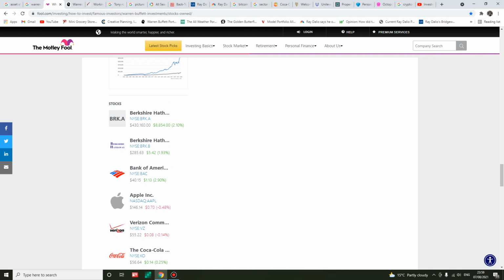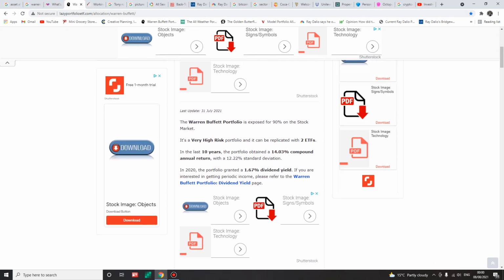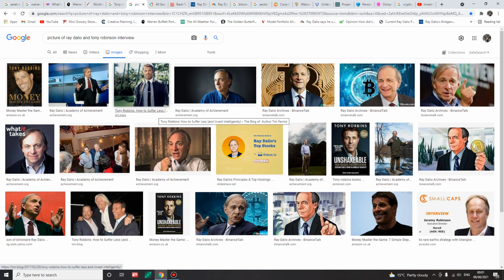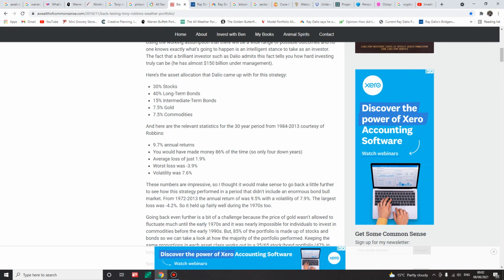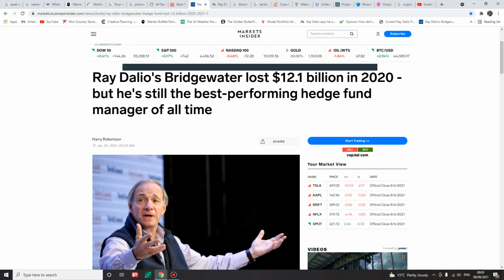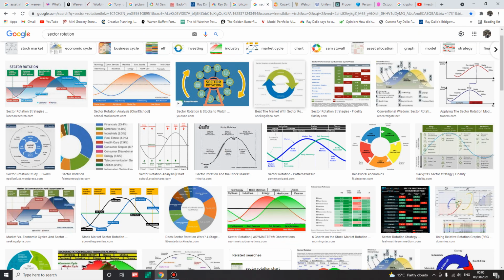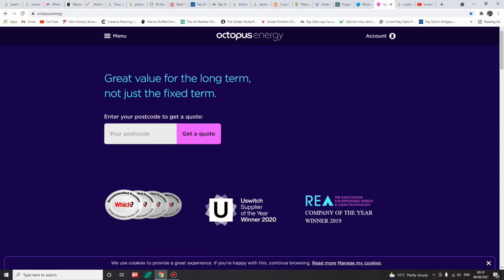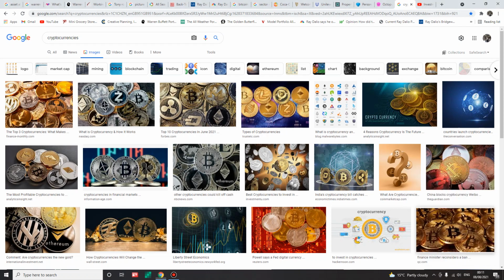HOW TO BUILD A WIN-WIN PORTFOLIO: AND EVALUATE ASSET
IN THIS EPISODE I COVERED  ASSET ALLOCATION. WHY IS THIS IMPORTANT? WELL AS INTELLIGENT INVESTORS IT IS VERY NECESSARY TO HAVE AT LEAST 15 TO 25 COMPANIES. I MEAN DIVERSIFY COMPANIES IN YOUR PORTFOLIO AND AGAIN WHY IS THIS NECESSARY? WELL, YOU SEE ASSET ALLOCATION IS AN INVESTMENT STRATEGY YOU CAN EMPLOY TO BALANCE RISK AND REWARDS. OKAY, WHAT I AM TRYING TO SAY IS THUS YOU NEED A BALANCED PORTFOLIO AND YOU CAN ACHIEVE IT THROUGH A WELL DIVERSIFY ASSET ALLOCATION.

Watch the video about THE BEST VANGUARD INDEX FUND: HOW TO START INVESTING IN INDEX FUND

Watch the video about PI NETWORK REVIEW: IF PI NETWORK GET LISTED WHAT IS THE IMPACT?